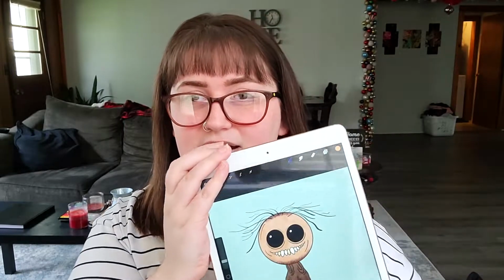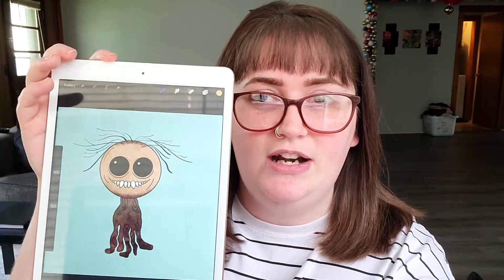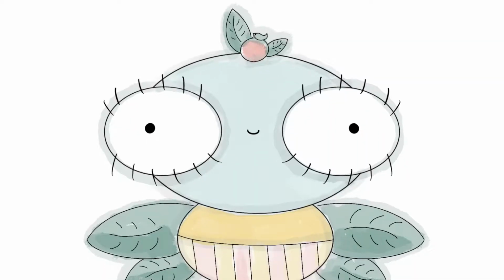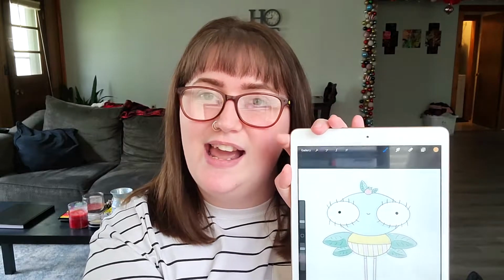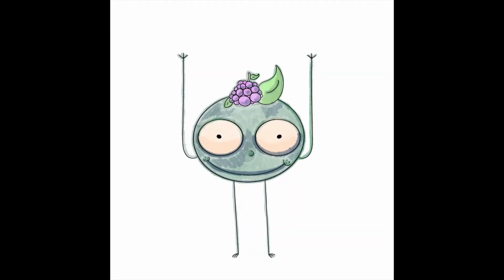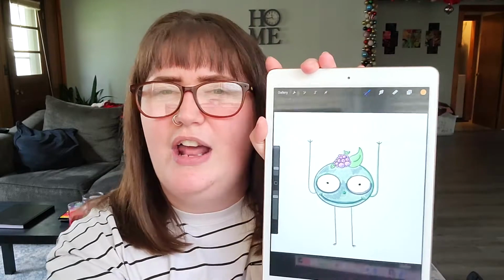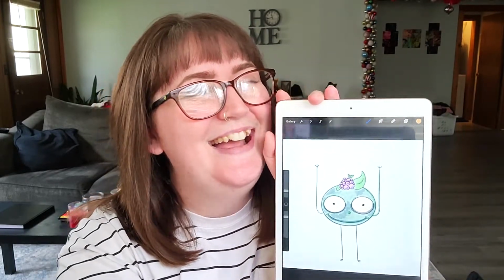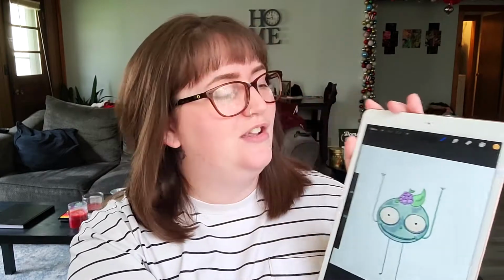How I found my art style in 2021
I THINK I FINALLY FOUND MY ART STYLE. Let's take a journey on how I found my art style in 2021!

Please take a moment to check in with your AAPI friends and family today. I've included some resources and gofundmes.

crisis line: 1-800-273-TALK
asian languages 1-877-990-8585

via instagram to stay informed and active

END VIOLENCE AGAINST AAPIs.

BLACK TRANS LIVES MATTER.

if you are protesting:
pandemic safety precaution:

My collab channel: MnS Show